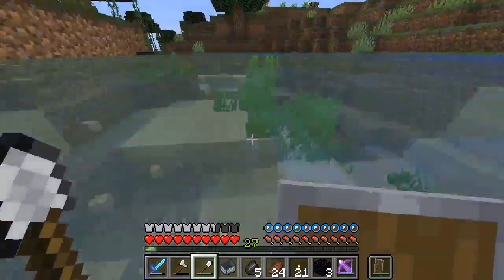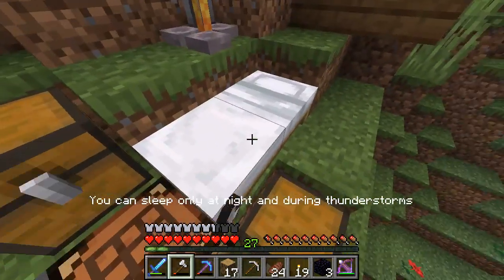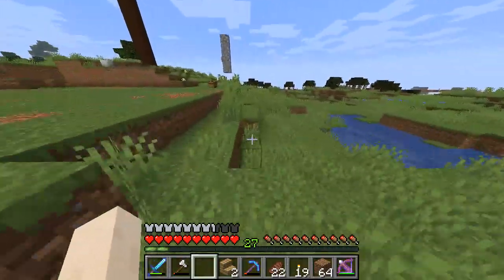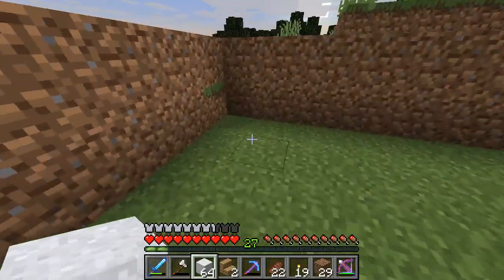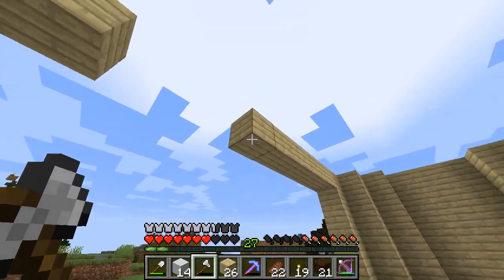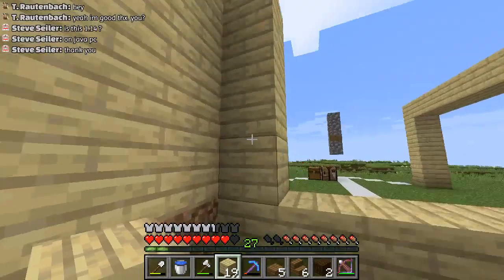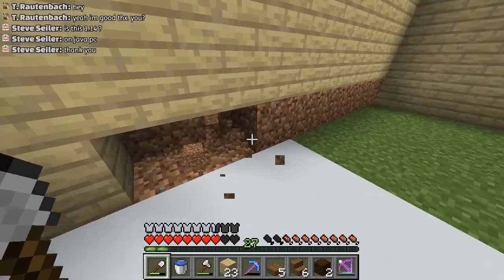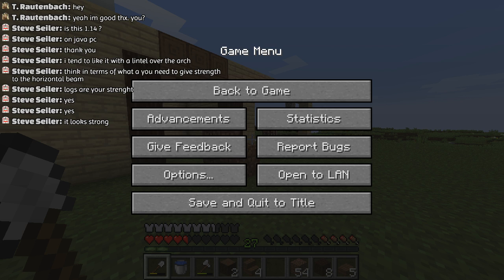Minecraft 1.14 Lets Play